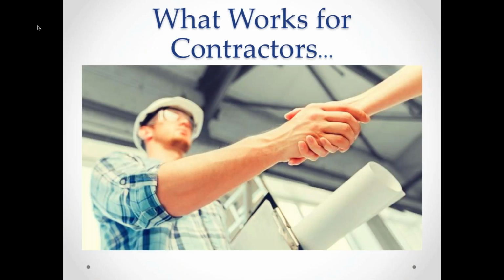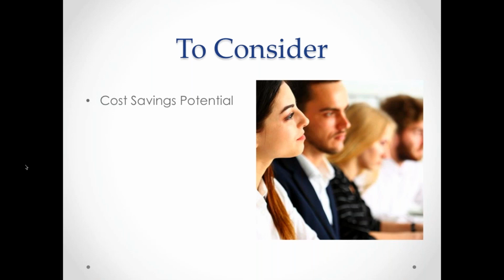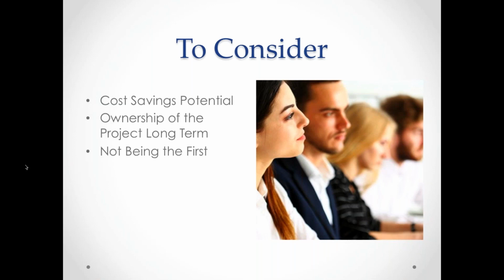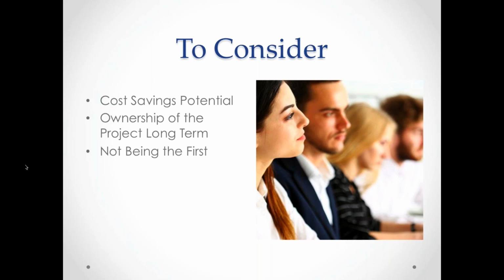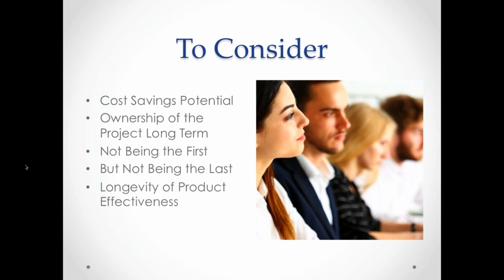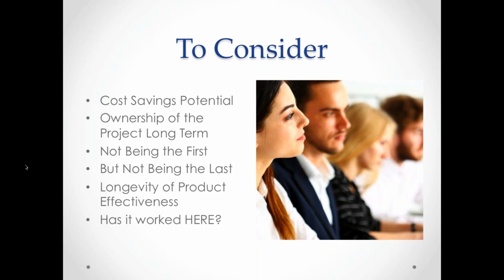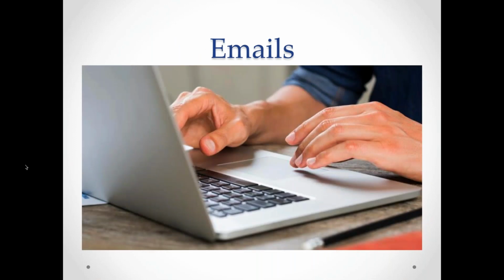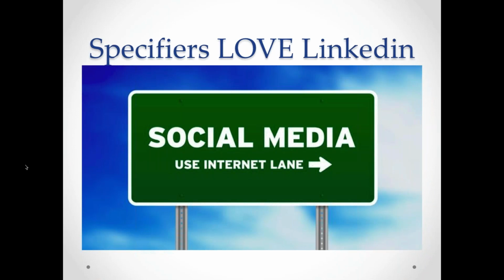Internal Training #2 - Biotic Earth Training